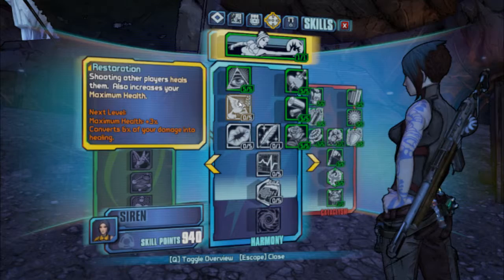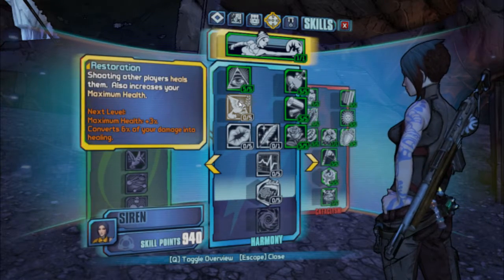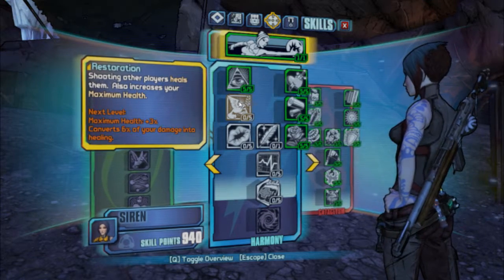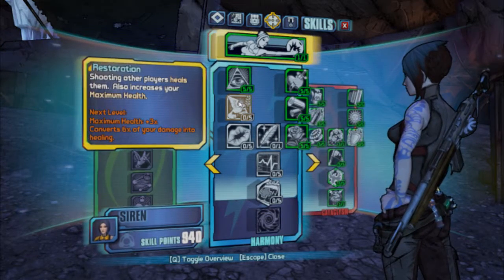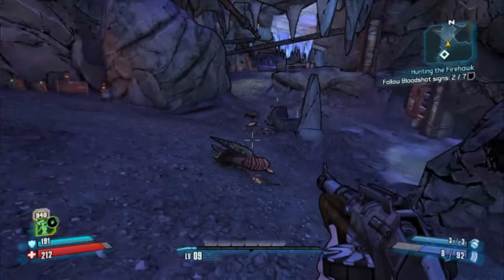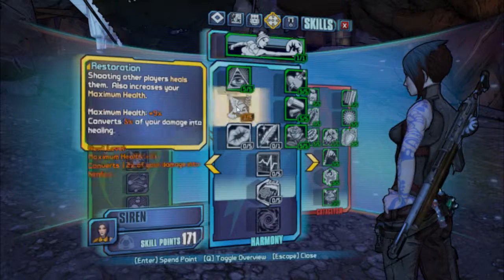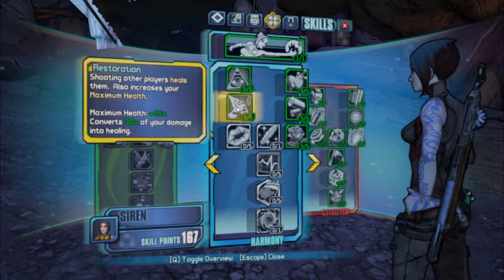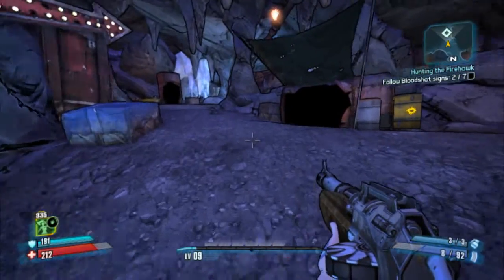Restoration skill video preview.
This is Restoration skill video preview.
+3% Maximum Health and attack allies to heal them for 6% of the attack damage per level.